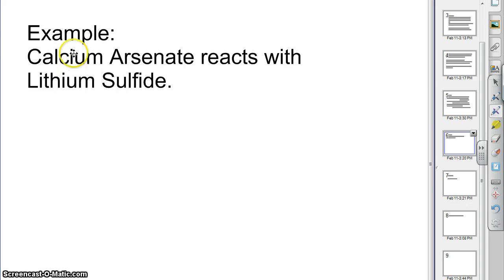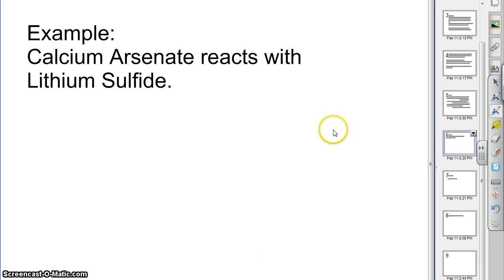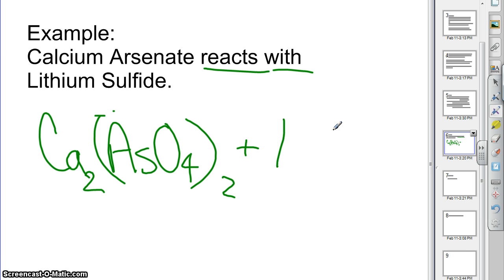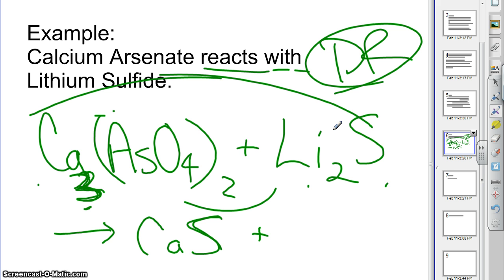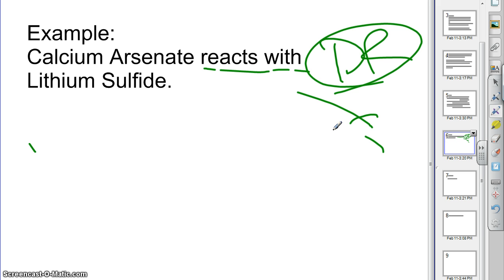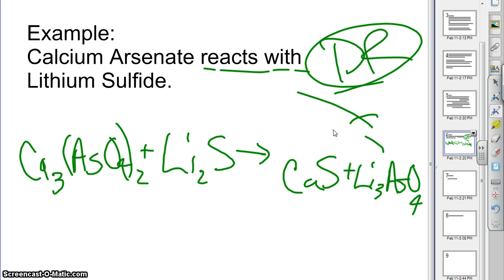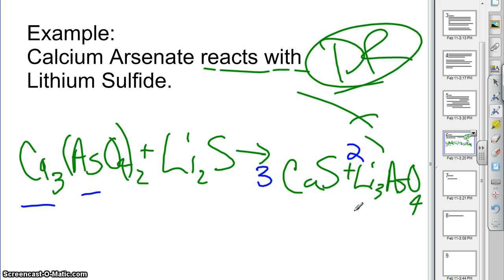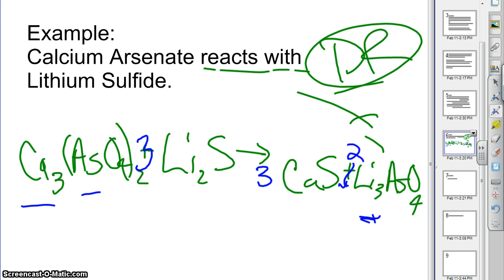Predicting Products: Double Replacement Reaction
A reaction is completed and balanced that involves a double replacement.